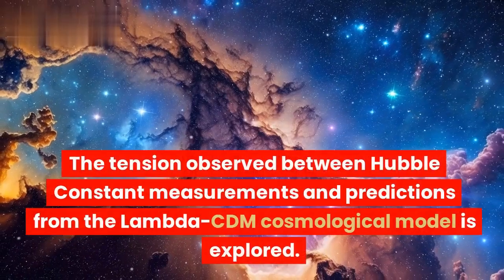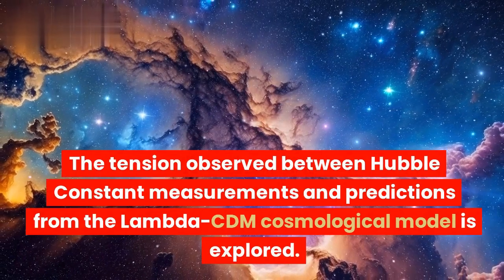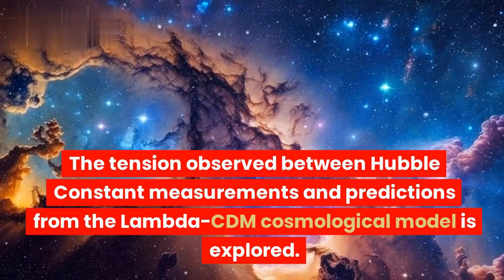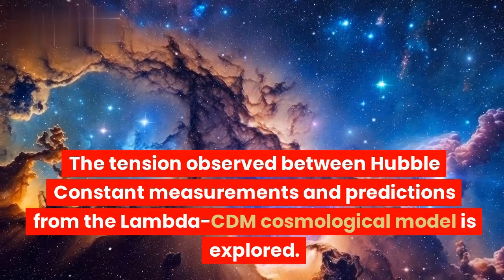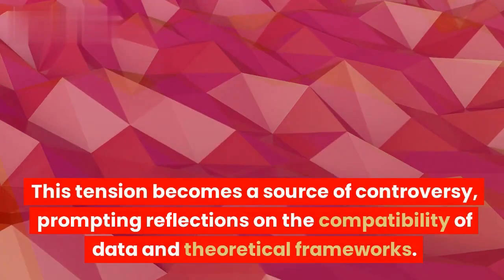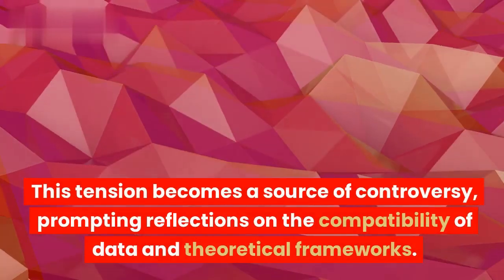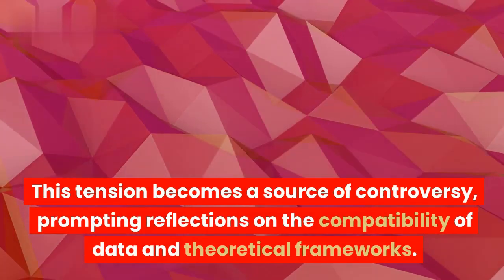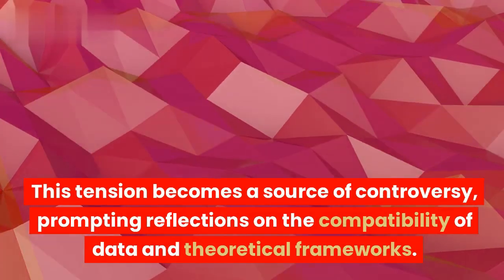Decoding the Universe's Riddle: The Hubble Constant Controversy Unveiled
Embark on a cosmic journey to unravel the enigma of the Hubble Constant and the rate of the universe's expansion. Delve into the historical background, groundbreaking milestones, technological challenges, and the controversies that have stirred the scientific community. Join us as we explore the dark side, fun facts, and the future prospects that lie in deciphering one of the universe's greatest mysteries.